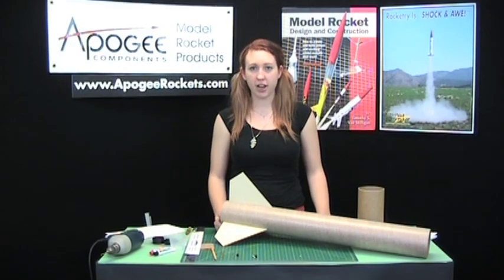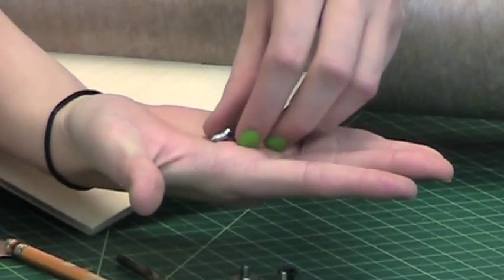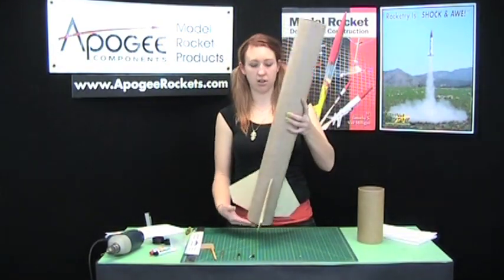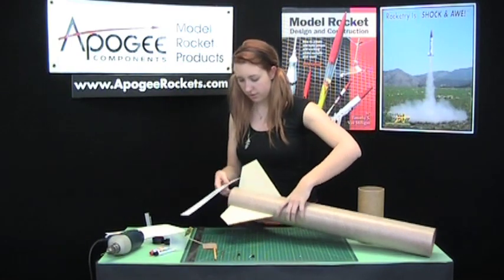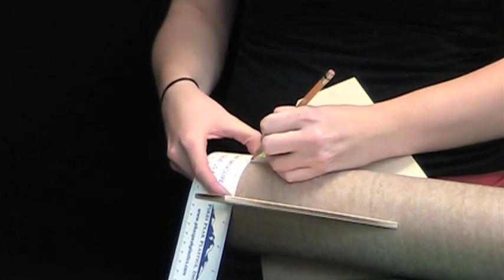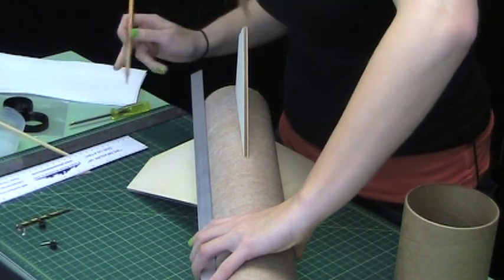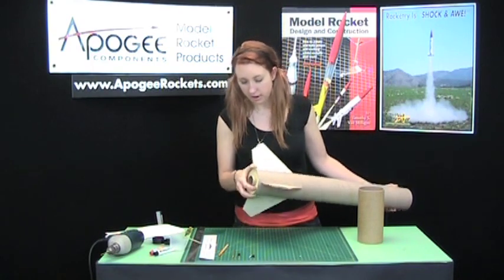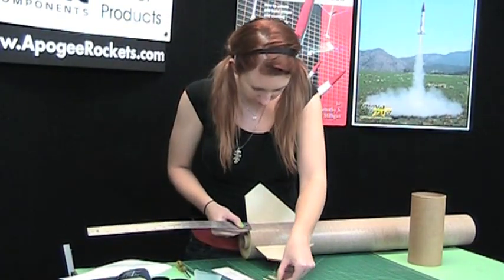Building Your First High Power Rocket - 4: Rail Buttons and Retainer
**Correction at 2:38 Erin mentions using a 5/16" Drill Bit. This is incorrect. You should use a 5/32" Drill Bit.**

Putting together a high power rocket is actually easier than you might imagine. In this fourth video, you'll see how install rail buttons and the Aeropack engine retainer.

We're trying something different in this series of videos. I'm personally going to move from being in front of the camera, to being behind it. The construction of the rocket is being done by Erin Card, who works here at Apogee Components as web designer and customer service representative. Since we're video recording the process of making this kit, we're taking a bit longer than normal. But that's cool. Every time you get to see Erin, she's wearing something different.